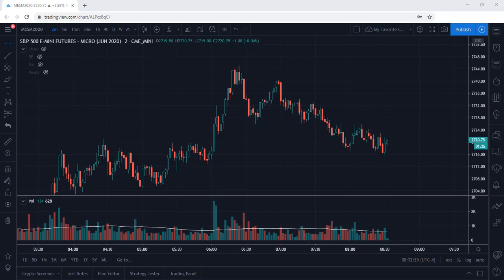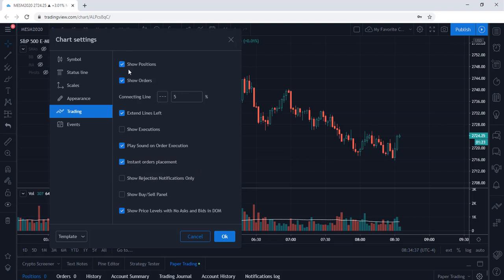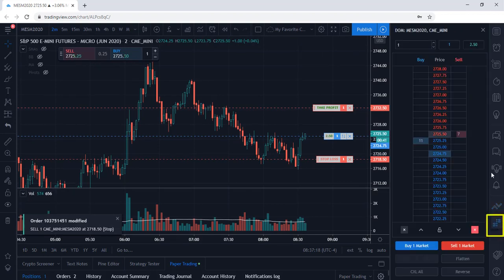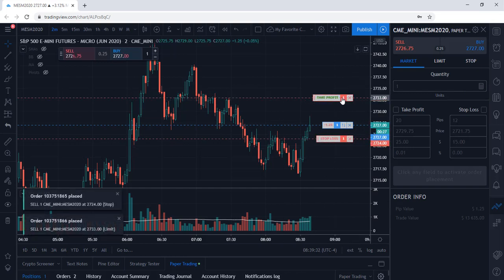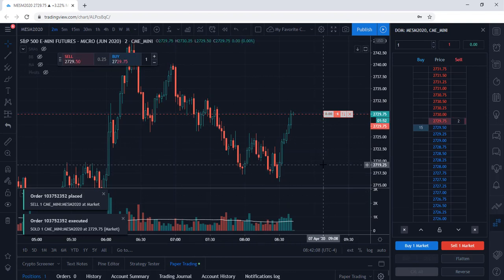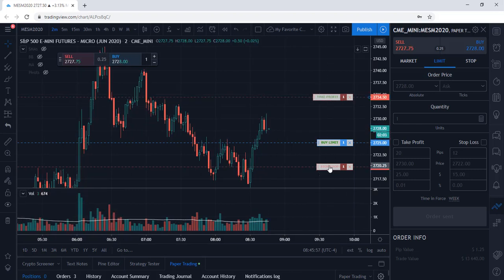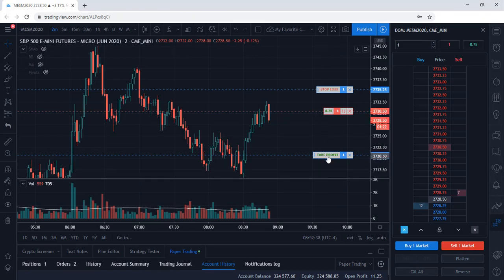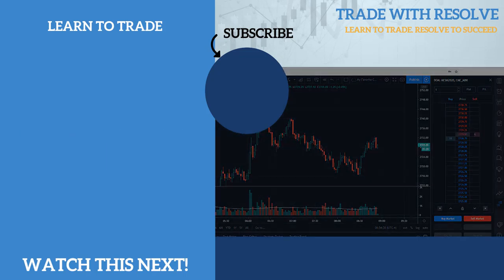First Time Using TradingView Part 5: TradingView Basics Tutorial- Paper trading & Orders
In this TradingView Basics Platform Tutorial, we will guide you through how to paper trade using the Tradingview platform.TradingView is one of the best trading platforms for beginners and first-time users.  Whether you are looking to trade stocks, forex, or the futures market, this is the tutorial for you. We will guide you on order entry,  stop loss, and target exit prices (oco orders and other order types) using the order panel.

This video will cover the most important concepts when paper trading and placing orders with TradingView in less than 15 minutes.

//INTERESTED IN A FREE STOCK TO START YOUR INVESTMENT ACCOUNT? SIGN UP FOR A WEBULL ACCOUNT BELOW

// RECOMMENDED TRADING GEAR